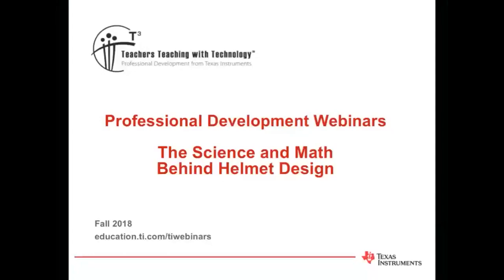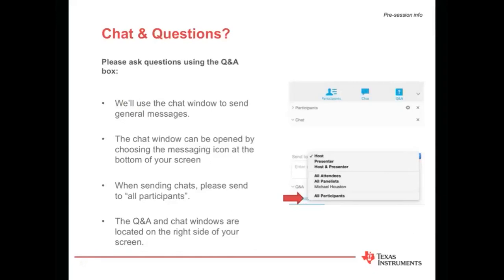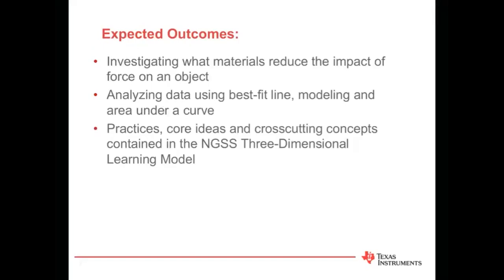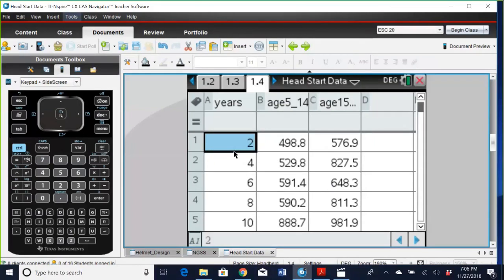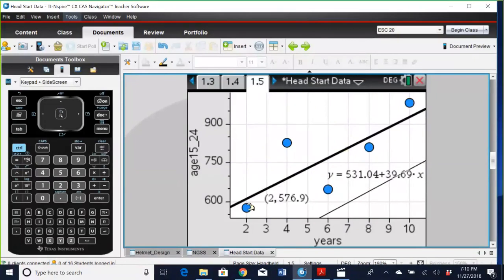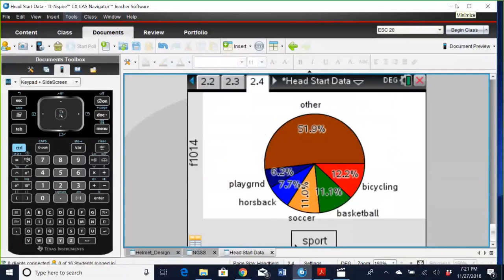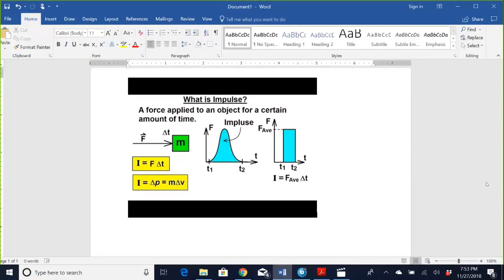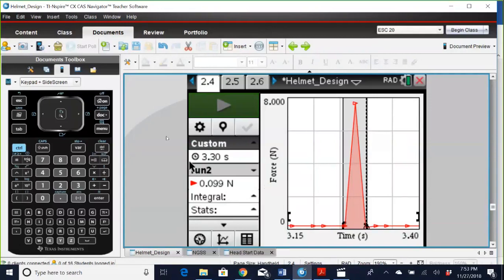Webinar: The Science and Math Behind Helmet Design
What is a concussion and what are the causes? What is the purpose of a helmet?

There is an increased awareness and concern about concussions, especially in sports. Presenters discuss how students can use TI Nspire CX technology and Vernier probes to collect data to address this real-world problem. They will show how to help students apply science and engineering ideas to design, evaluate, and refine a device that minimizes the force on an object during a collision.

In this webinar, you'll learn more about:

• Using TI-Nspire CX technology and Vernier data collection probes to investigate what materials reduce the impact of force on an object
• Analyzing data in DataQuest using different techniques: Best-fit line, modeling, area under-a -curve
• Implementing the Next Generation Science Standards Three Dimensional Learning model: Practices, Core Ideas and Cross-Cutting Concepts

0:00 Webinar introduction
4:21 Start of webinar